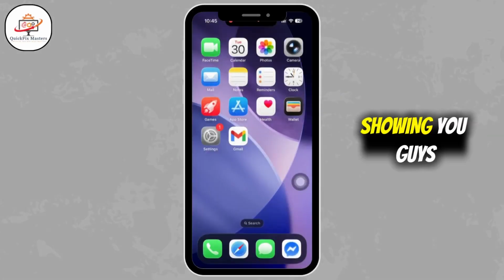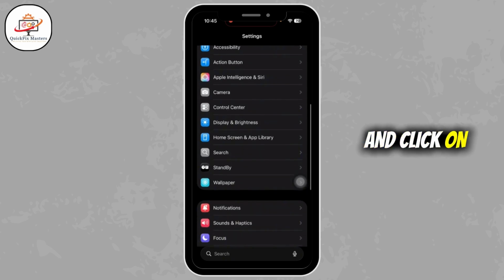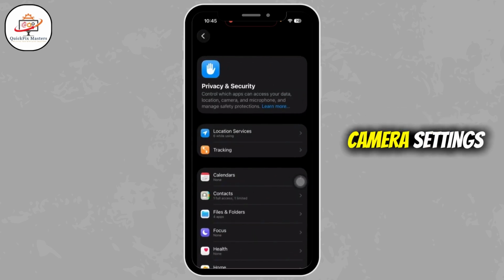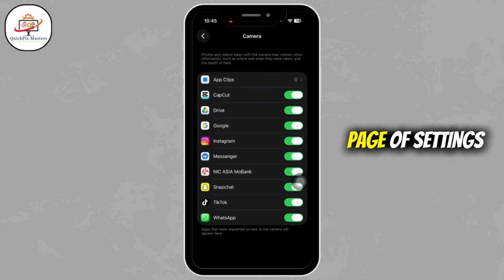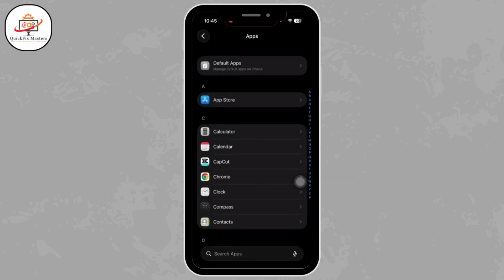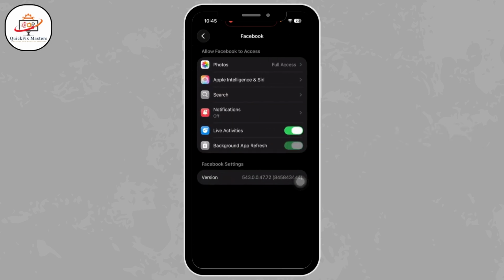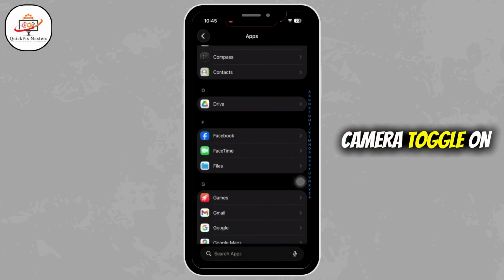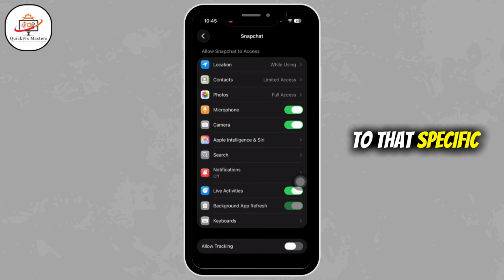How to Allow Camera Access on iPhone (Fix Missing Option)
00:05 intro
00:20 Fix camera access missing issue

If you don’t see the camera access option on iPhone, this video shows how to fix the missing camera permission and allow apps to use your camera again.

📌 In this video, you’ll learn:

Why camera access may be missing on iPhone

How to allow camera permission in iOS settings

Fix apps that don’t appear under camera access

Common reasons camera access doesn’t show

Works on all iPhones and latest iOS versions.